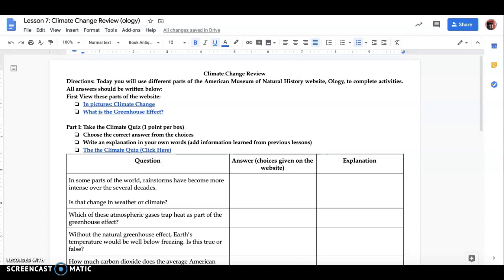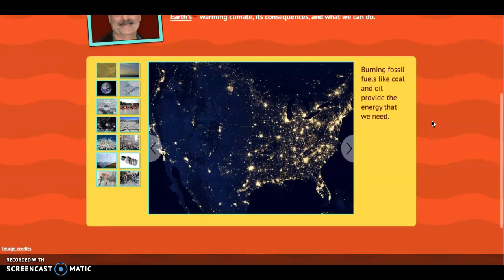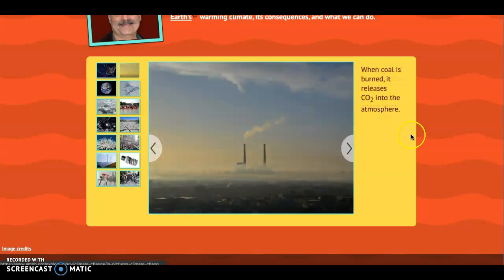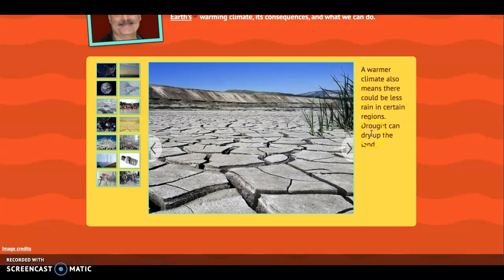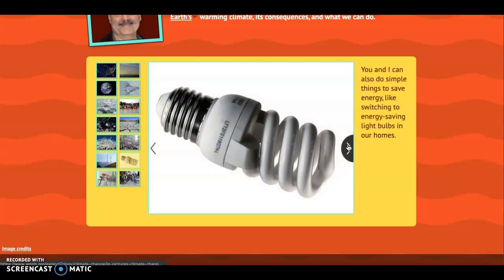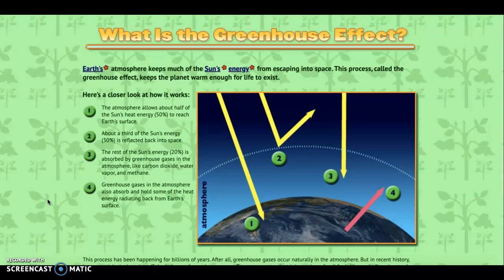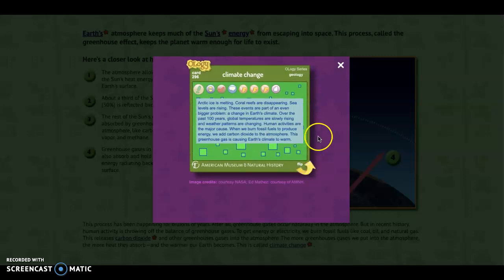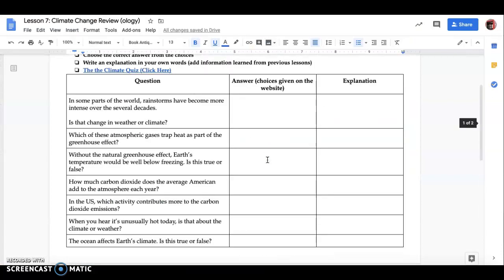Lesson 7: Climate Change Review Mini Lesson